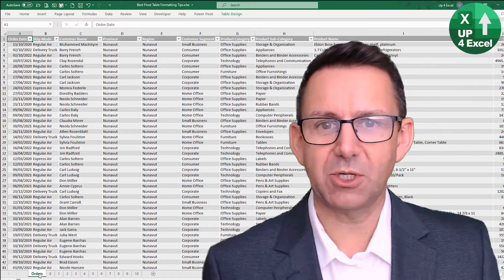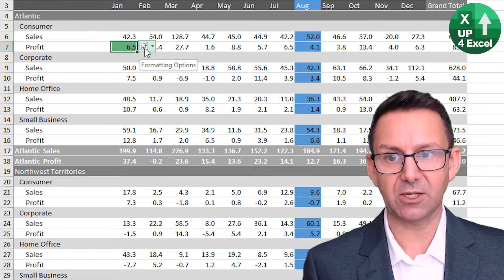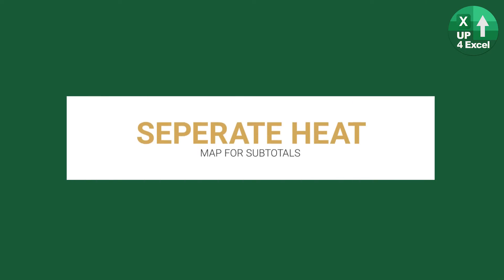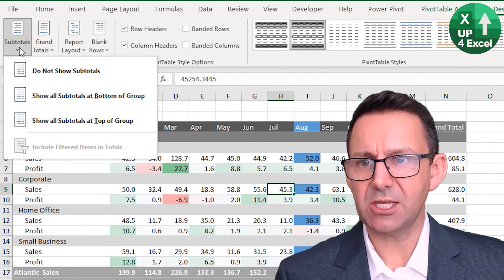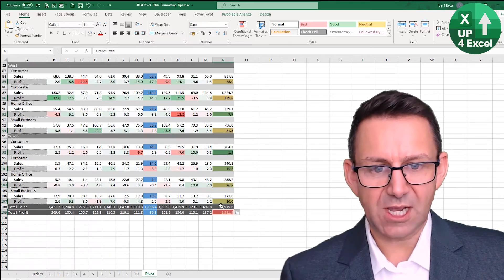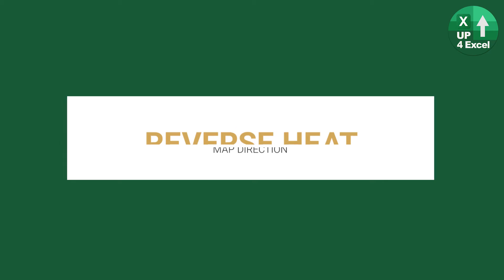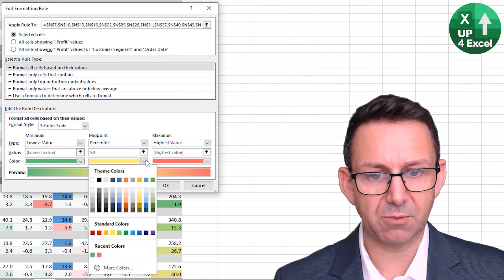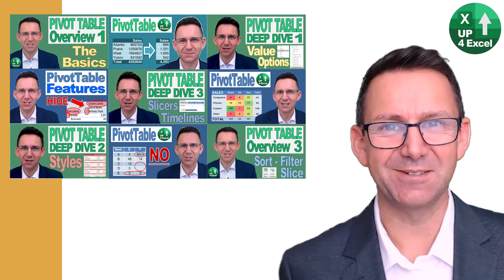Excel Heat Map Strategies: Exclude Totals in Pivot Tables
🎯 Spot outliers in your data instantly with a heat map. These simple tips will ensure you stop sub totals messing up your pivot table heat map

Pivot Table Perfection - From Novice to Pro!
Master Pivot Tables without the guesswork and trial-and-error, so you can save precious time and focus on what's important.

🕑 Video Timings:
00:00 Free Template Download
00:24 Heat Map - Avoiding Any Totals
01:35 Seperate Heat Map for Subtotals
03:52 Tip - Reverse Heat Map Direction

In this Excel tutorial, I guide you through the process of creating detailed heat maps using pivot tables, with a specific focus on excluding totals and subtotals to enhance data clarity. You'll learn how to apply and customize conditional formatting to highlight key insights, ensuring that your analysis is both targeted and effective. The video covers advanced techniques for refining conditional formatting rules within pivot tables, allowing you to exclude unnecessary data points like grand totals and subtotals. Follow along with the downloadable spreadsheet linked below as we explore these powerful Excel tools, designed to improve your data visualization and decision-making processes.

We start by setting up an Excel table for orders data, which serves as the foundation for creating pivot tables. Pivot tables are indispensable for summarizing large datasets, enabling you to aggregate, analyze, and visualize data dynamically. Throughout the tutorial, you'll discover how pivot tables streamline complex data into clear, actionable summaries.

Topics Covered:

1. Introduction to Pivot Tables: Understand the basics of pivot tables, including how to set them up, add fields, and manipulate data to derive meaningful conclusions. Pivot tables are essential for anyone needing to analyze data efficiently without complex formulas.

2. Conditional Formatting Fundamentals: Delve into conditional formatting, a crucial tool for visually highlighting trends and outliers within your data. Learn how to apply formatting rules based on specific criteria, such as color-coding cells to reflect profitability.

3. Advanced Conditional Formatting Techniques: Explore nuanced strategies for conditional formatting, including excluding subtotals and grand totals from formatting rules to maintain clarity in your data visualizations. This ensures that only relevant data points are highlighted, enhancing the readability of your reports.

4. Customizing Color Schemes: Master the art of customizing color schemes in conditional formatting to suit your data analysis needs. Adjust color gradients and thresholds to effectively communicate insights, such as using green for profits and red for losses.

5. Managing Conditional Formatting Rules: Gain proficiency in managing and editing conditional formatting rules within pivot tables. Learn techniques to refine rules, modify criteria, and ensure consistent application across different datasets.

Practical Application:

Throughout the tutorial, I provide hands-on examples and real-world scenarios to illustrate each concept. You'll have the opportunity to download the spreadsheet used in the tutorial, enabling you to follow along step-by-step and practice the techniques demonstrated.

Results-Driven Approach:

By the end of this tutorial, you'll possess the skills to transform raw data into actionable insights efficiently using Excel's pivot tables and conditional formatting. Whether you're analyzing sales figures, financial data, or any other dataset, these techniques will empower you to make informed decisions and uncover hidden trends with ease.

For continuous learning, explore additional tutorials and resources in my playlist dedicated to Excel pivot table tips.

After completing this tutorial, you'll be equipped with the knowledge and skills to harness the full potential of pivot tables and conditional formatting in Excel. Start applying these techniques today to enhance your data analysis capabilities and drive informed decision-making. Don't forget to download the spreadsheet linked below to practice what you've learned. Transform your data analysis workflow and achieve meaningful results with these actionable Excel techniques.